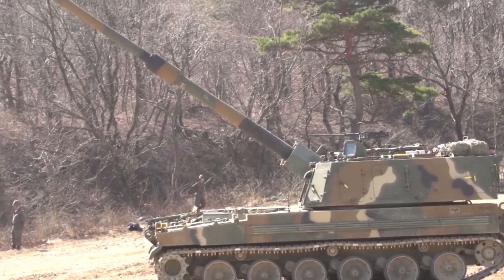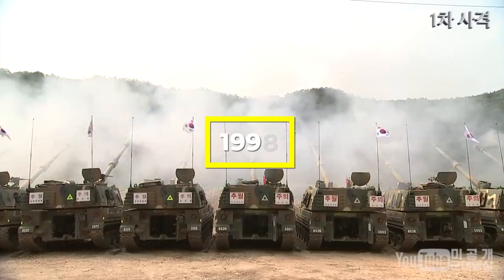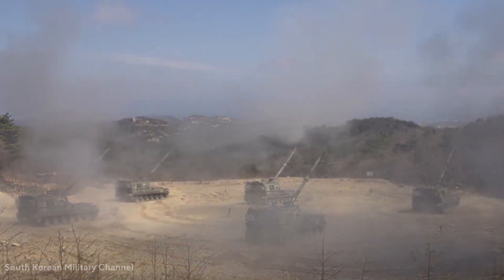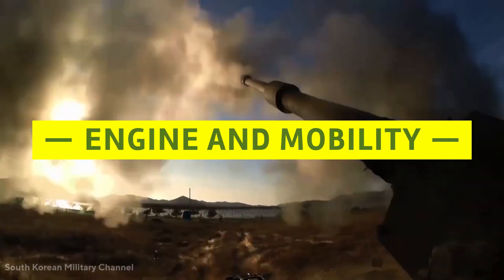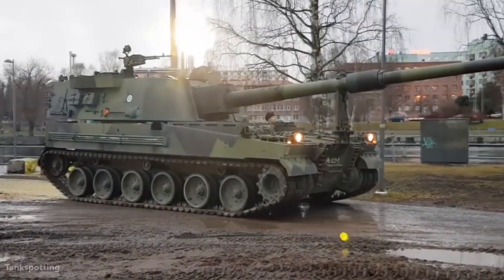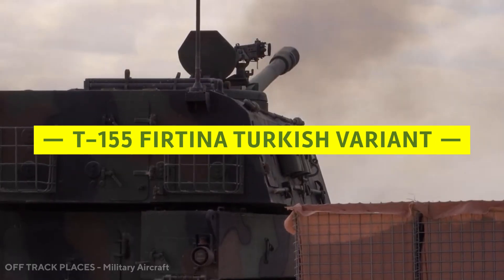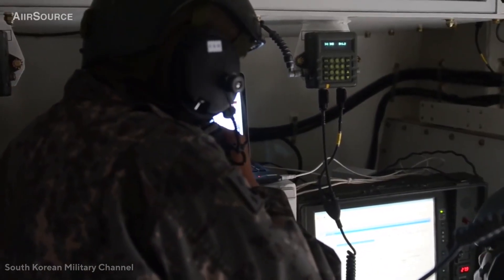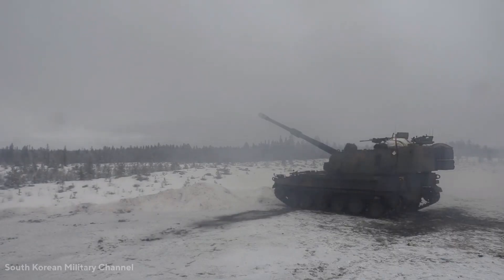K9 Thunder: Most Advanced Self-propelled Howitzer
The K9 Thunder is a South Korean self-propelled 155 mm howitzer designed and developed by the Agency for Defense Development and Samsung Aerospace Industries for the Republic of Korea Armed Forces but it's only one fact about this interesting howitzer, watch this video till the end to know more interesting information about this beast!